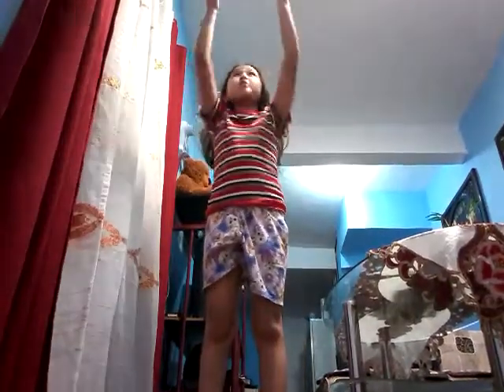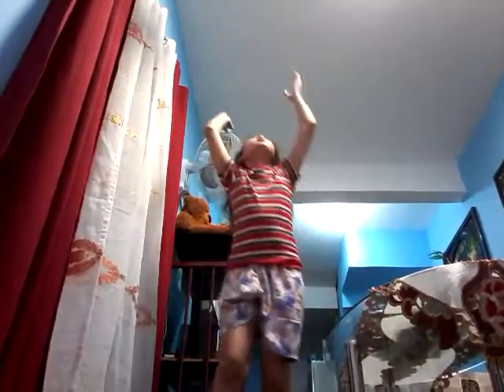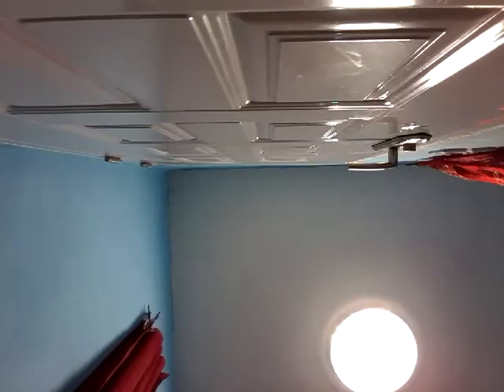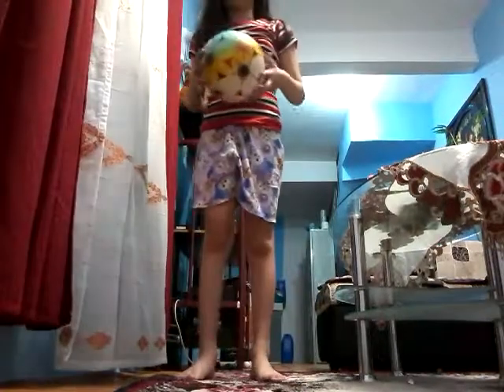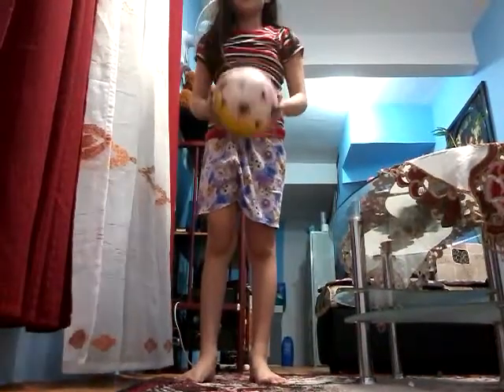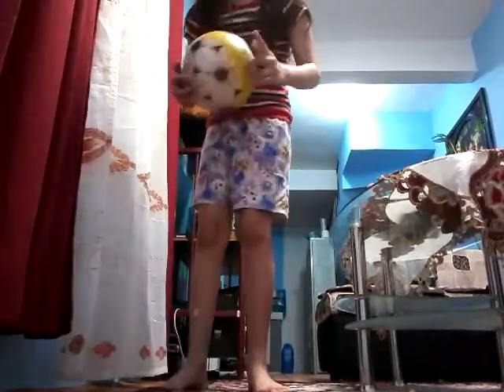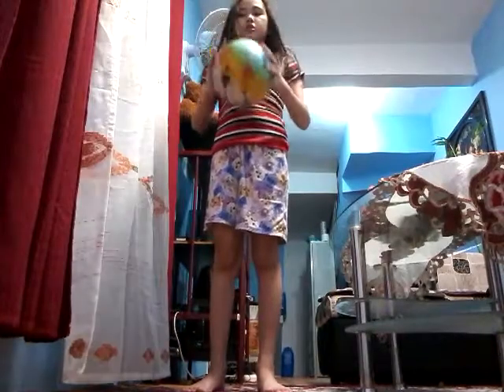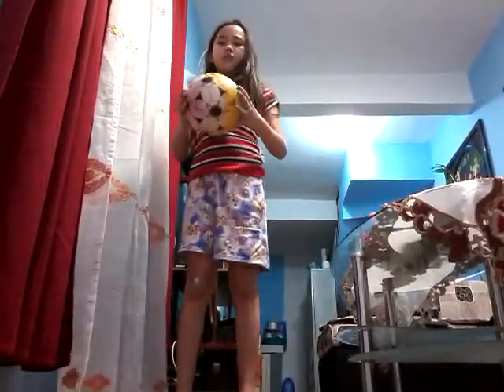how to dribble part 2